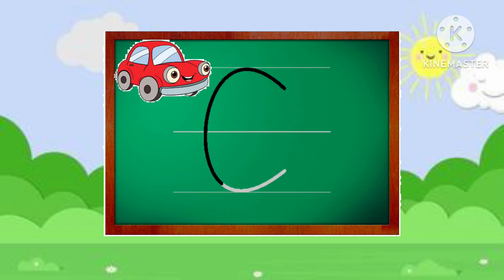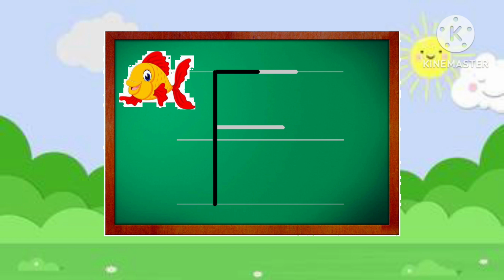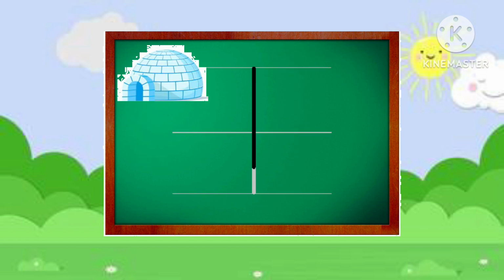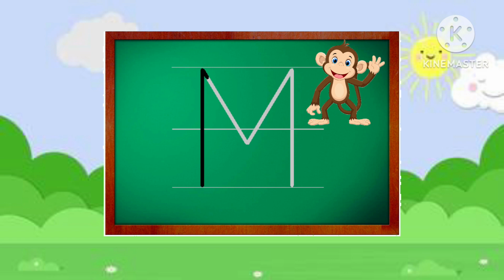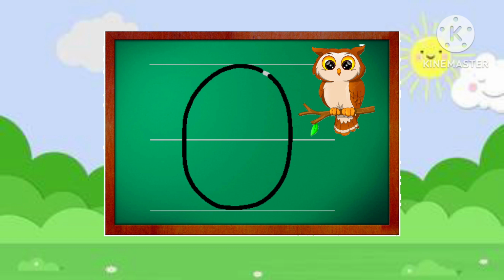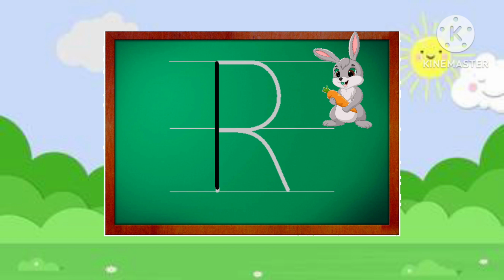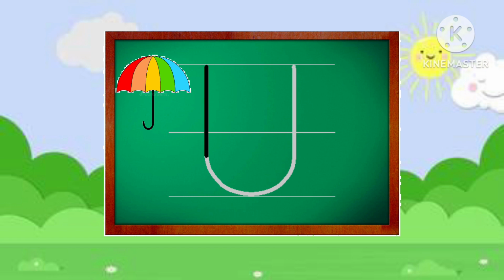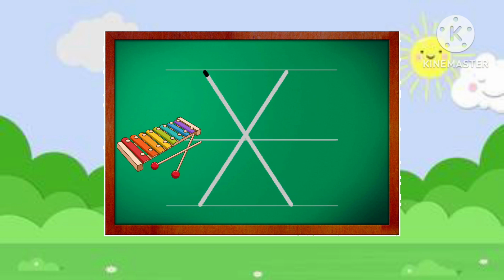Writing Alphabets For Kids | Abc For Kids | Abc Writing with Pictures | Capital Letters A to Z